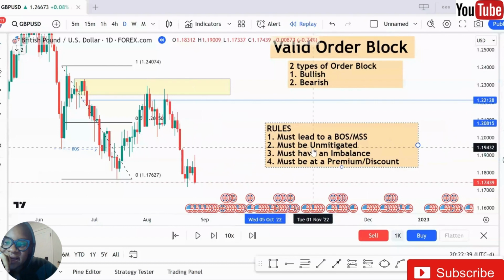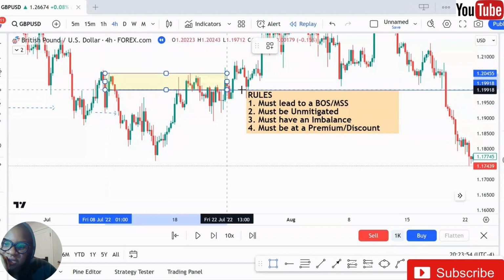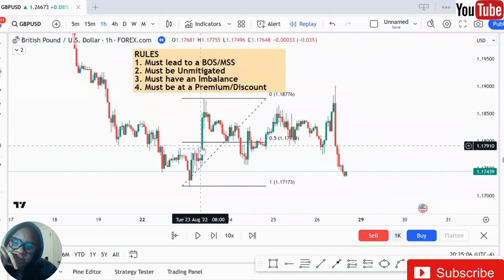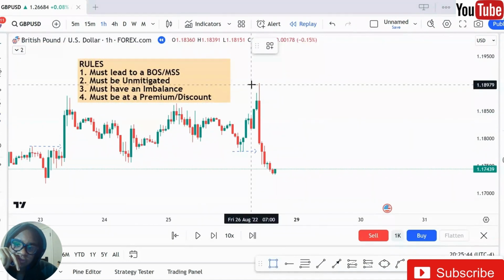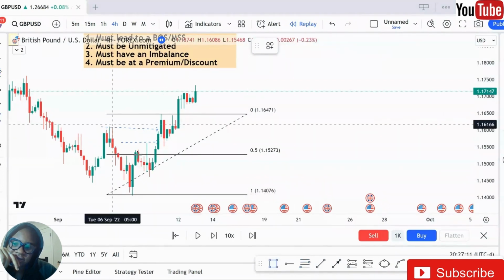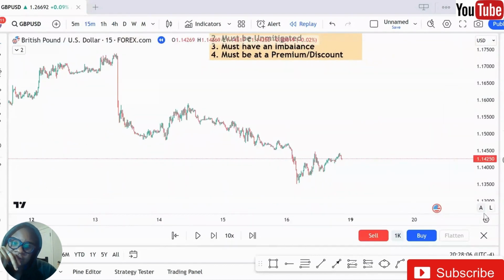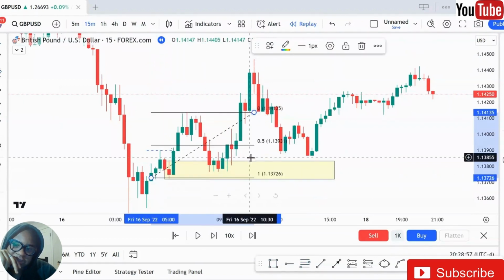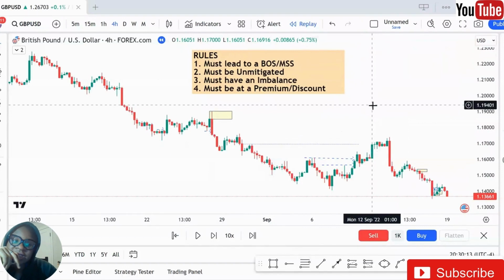BEST Order Block Trading Strategy (Live Trading for beginner's)//Episode 51//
Whatever is taught on this channel is what i struggled with when i started my Journey as a trader and am still a student to the market. Sharing this value and hoping it has impact in your trading Journey which can be a game changer for you.

0:00 Introduction
0:20 Type of Order Block
0:30 Rules Guiding Order Block
2:03 Sample of a valid Order Block
6:00 Using Different timeframe
9:21 Conclusion

ABOUT ME
Hello,